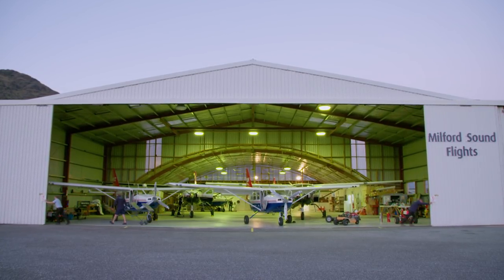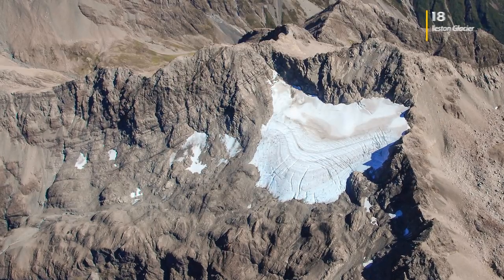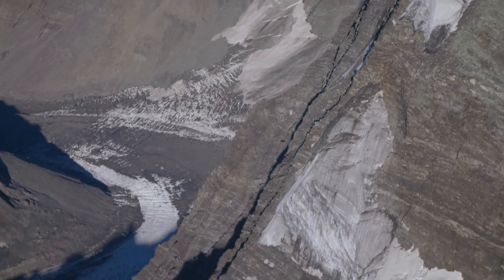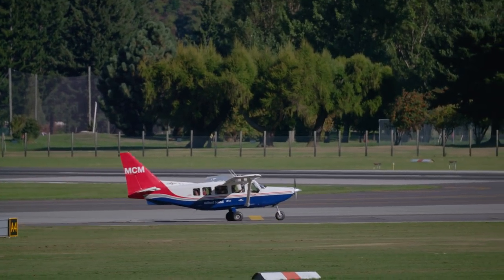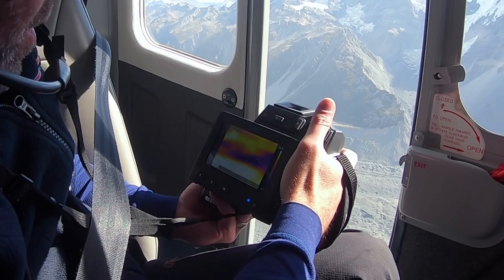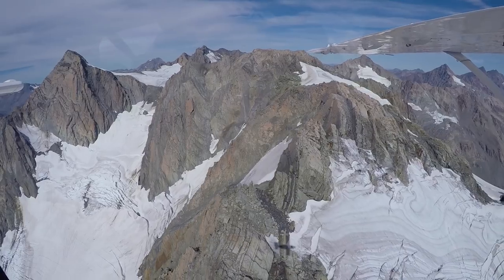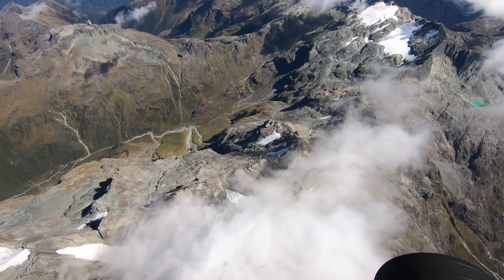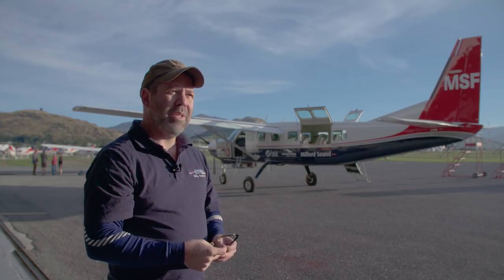Glaciers Don't Lie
If you think New Zealand's Southern Alps are shielded from climate change – take a look at this. "You can't make a glacier lie.”